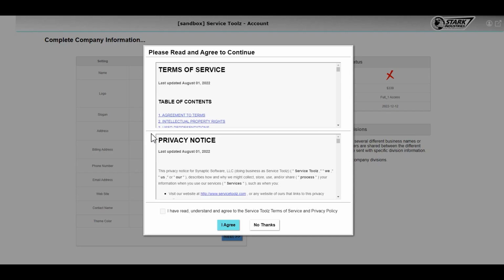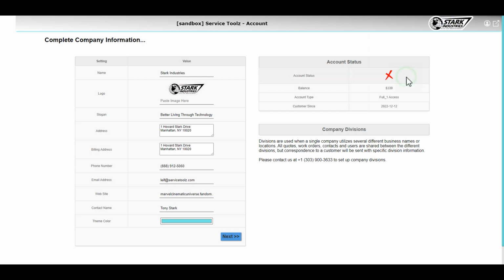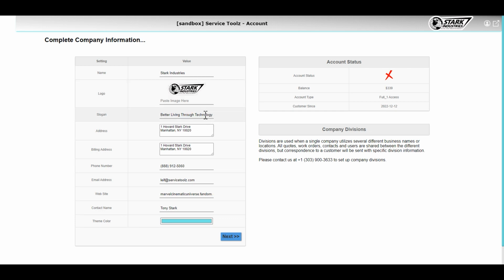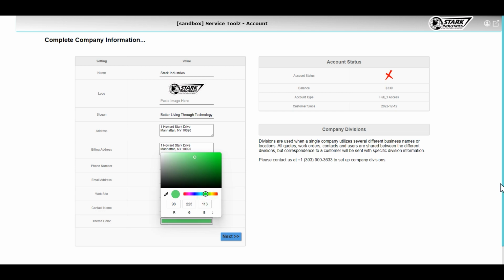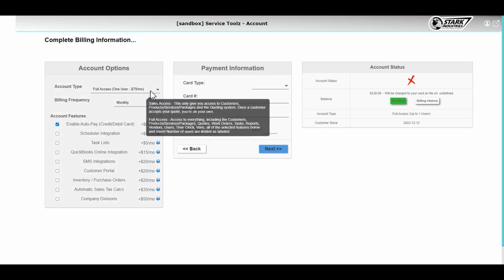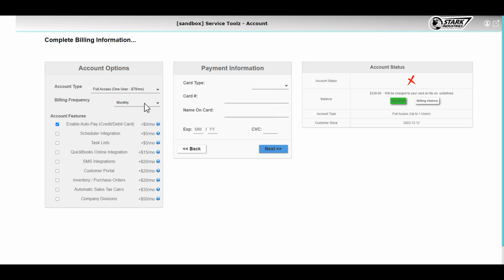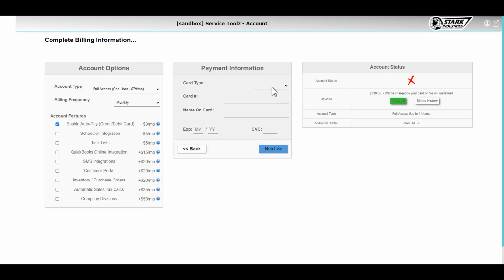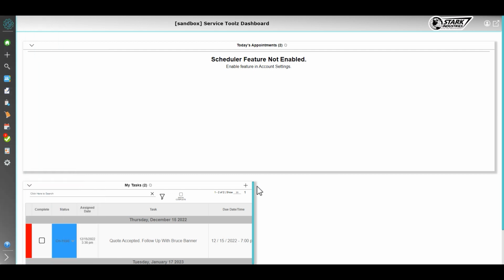Essentials Training: Chapter 1 - Account Setup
Explains the process of verifying a new account, entering company info and setting up features and payment info.